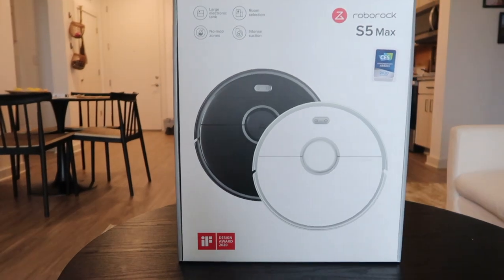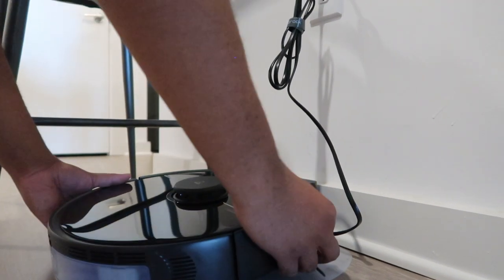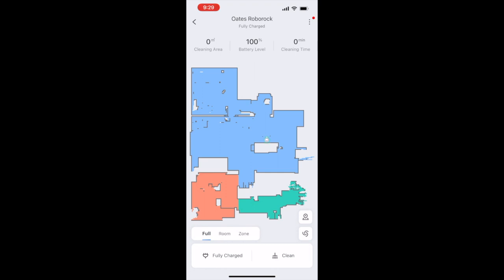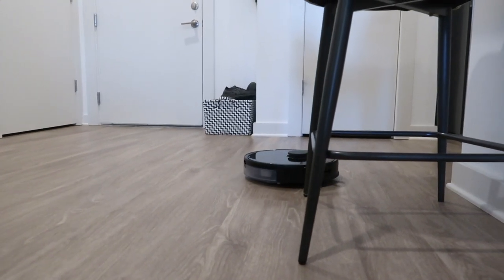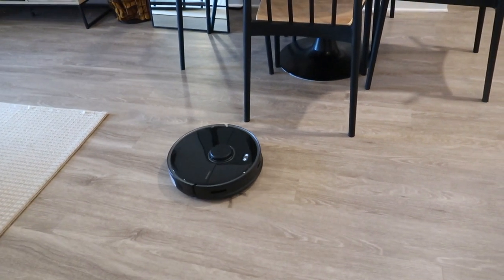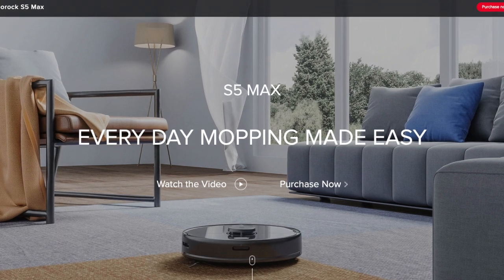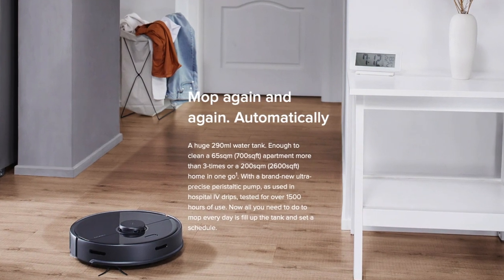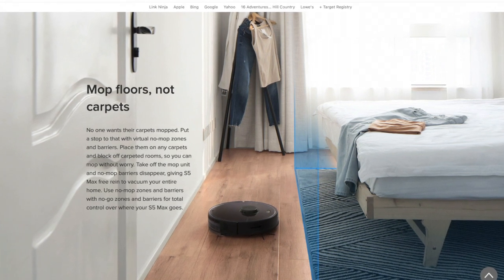Roborock S5 Max: Unboxing + Product Review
Hello! I hope you enjoy this review of the Roborock S5 Max. This self vacuuming and self mopping device is so handy and saves so much time!! I'd 10/10 recommend!